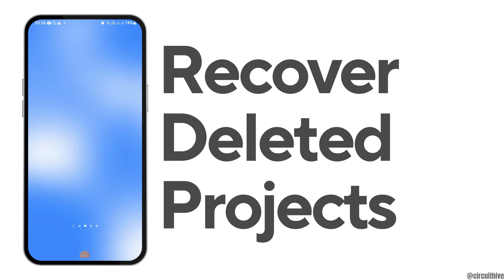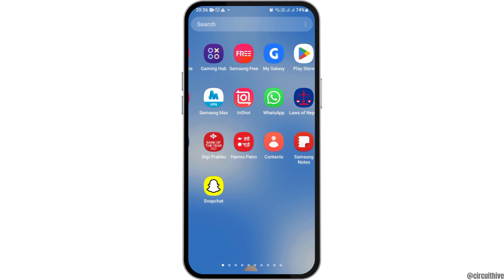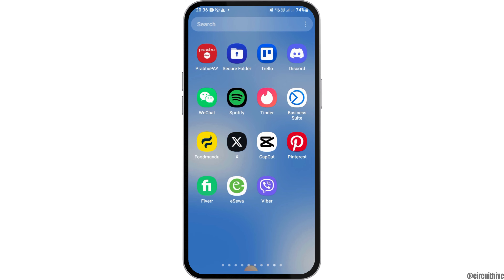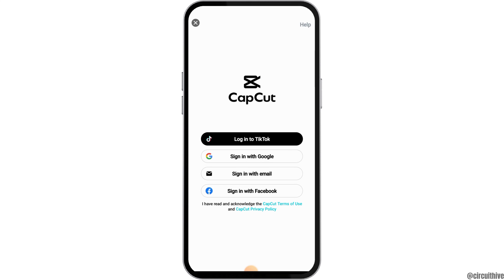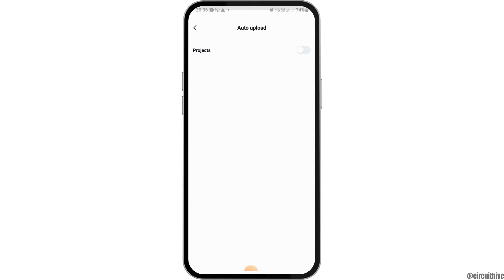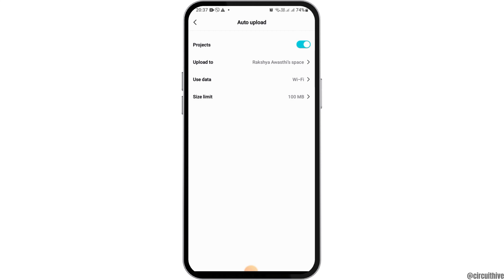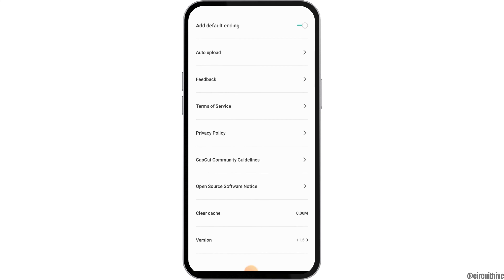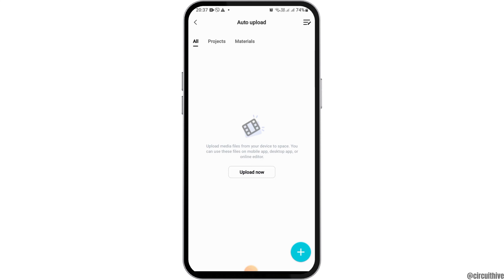How to Recover Deleted Project in Capcut (2024)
Accidentally deleted a CapCut project on your phone and need to get it back? This step-by-step recovery guide for 2024 shows you how to retrieve your lost CapCut video projects, so you can continue editing without losing your progress.

In this tutorial:
0:00 - Introduction
0:15 - How to Recover Deleted Project in CapCut (2024) | Step-by-Step Recovery Guide

Learn how to use CapCut’s recovery features to restore deleted projects. This video provides detailed instructions on accessing the app’s backup and restore functions, which may include checking your device’s internal storage or cloud backups for any saved versions of your projects. Find out how to navigate these options and restore your video editing work effectively.

Get back to your video editing swiftly by following this guide on how to recover a deleted project in CapCut in 2024!